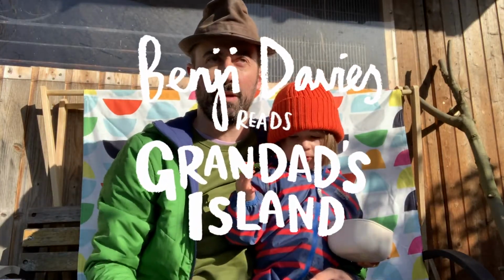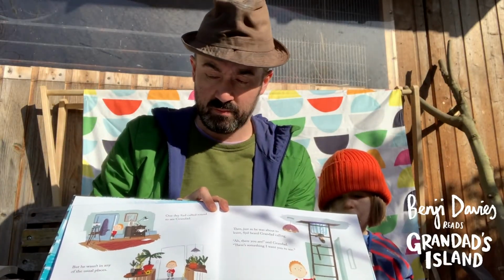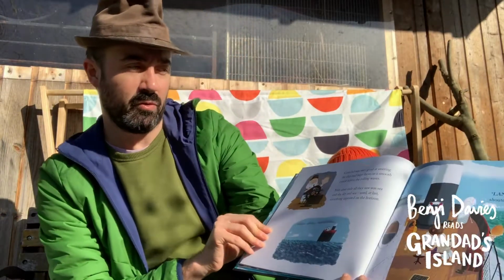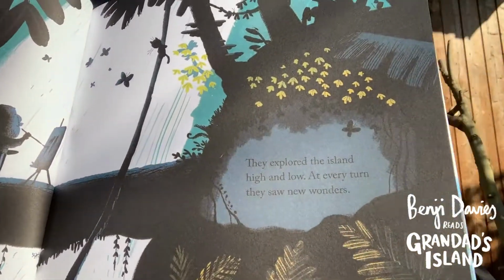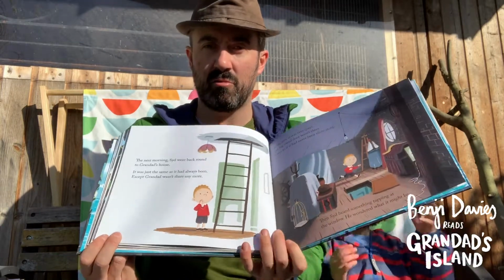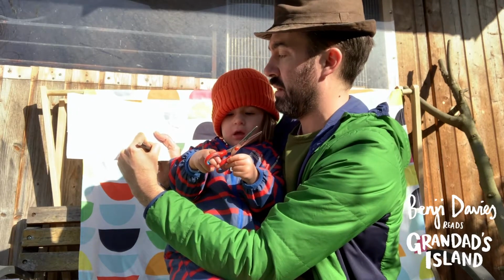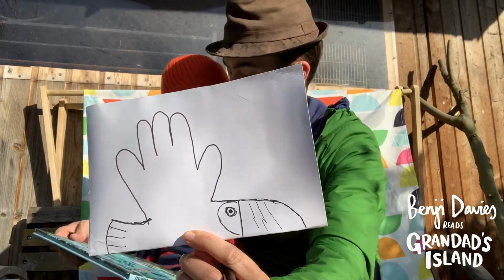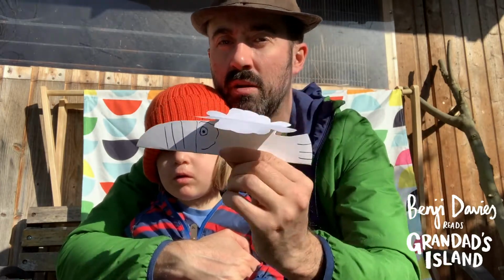Benji Davies Reads Grandad's Island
Artillery shares this film as part of 'Same Sky' for Walthamstow Garden Party in the Air 2020.